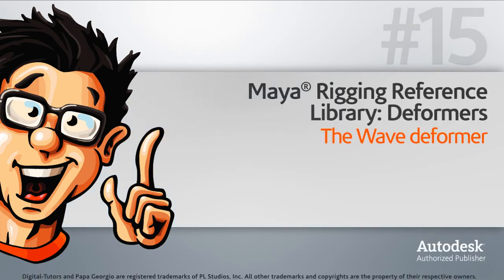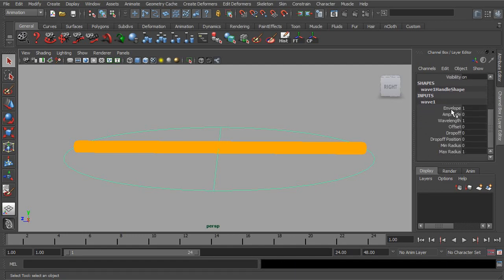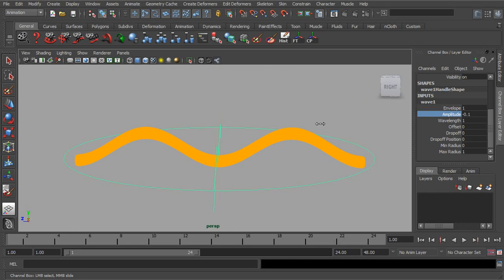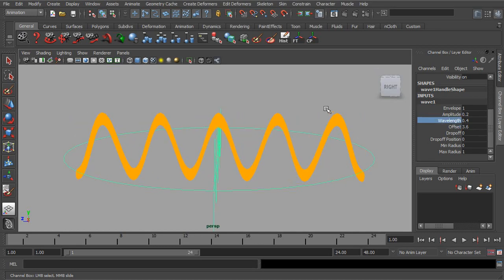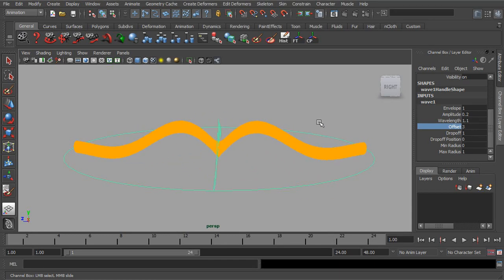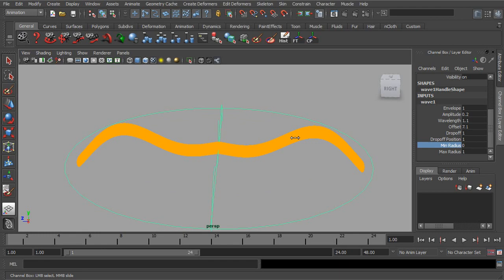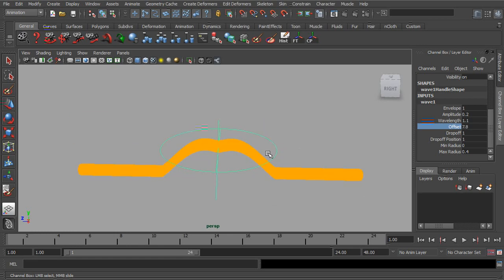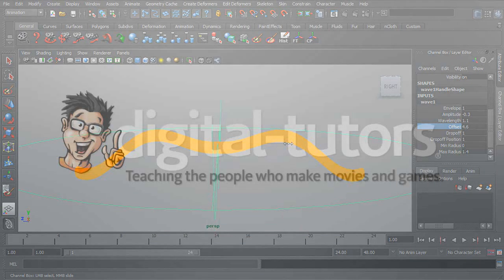1 курс 15 видео